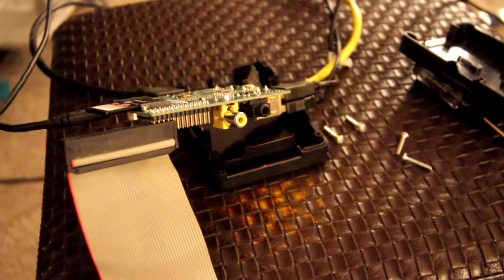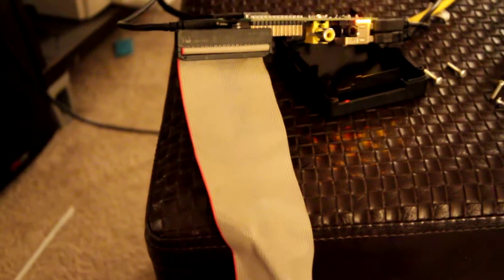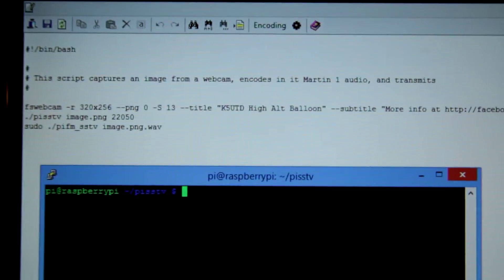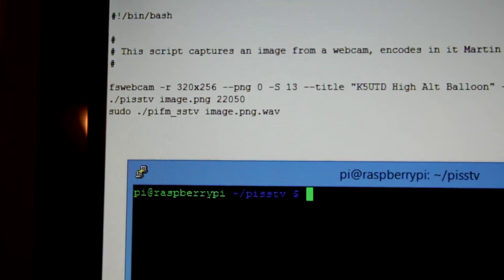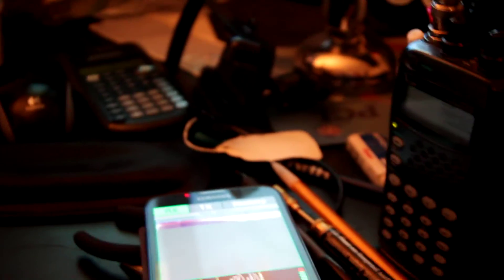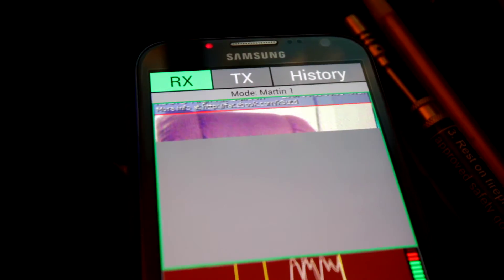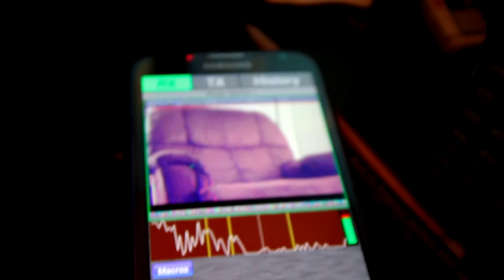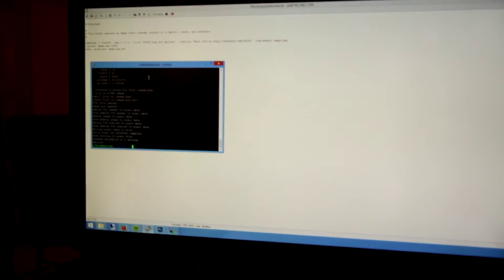Raspberry Pi SSTV Demonstration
This is a demonstration using the Raspberry Pi to transmit SSTV images. Admittedly, I can't take much credit for the development of this; more info can be found

This package may fly on a high altitude balloon and downlink images taken in realtime from the webcam.